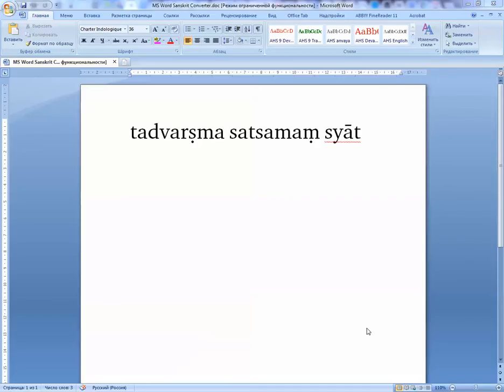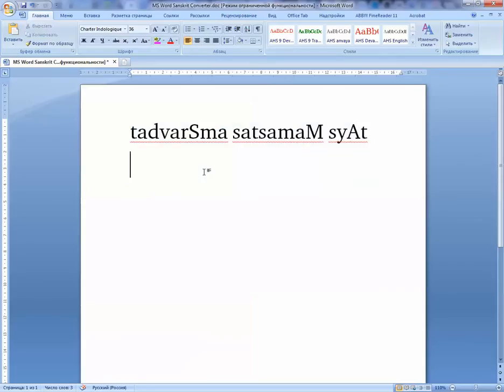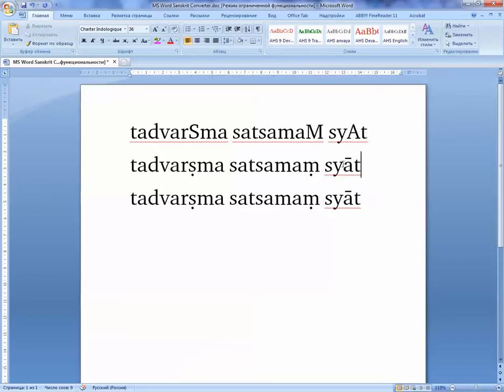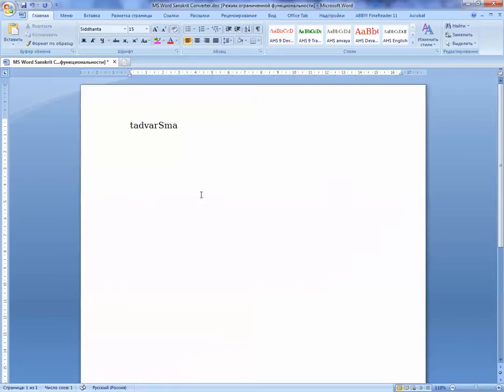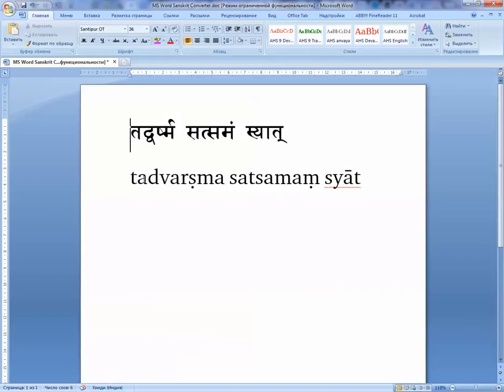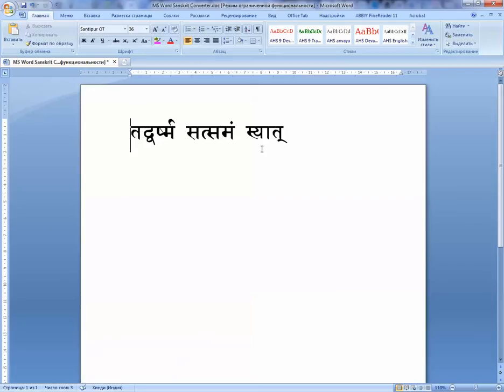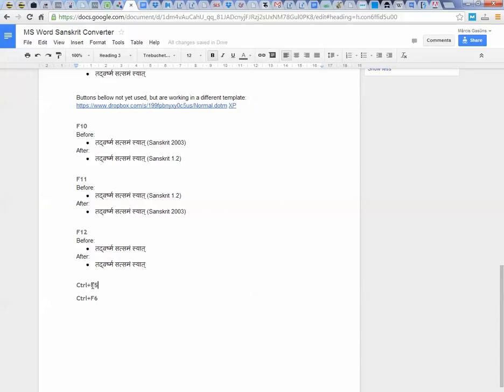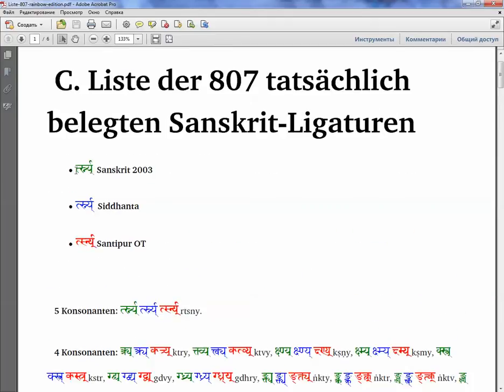Sanskrit Devanagari MS Word Converters